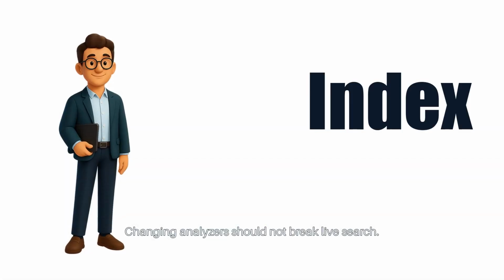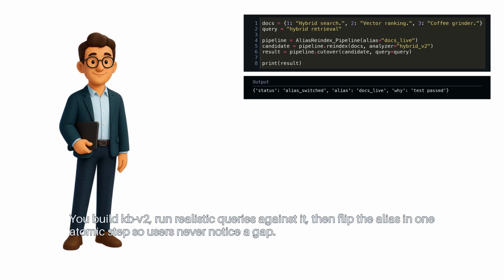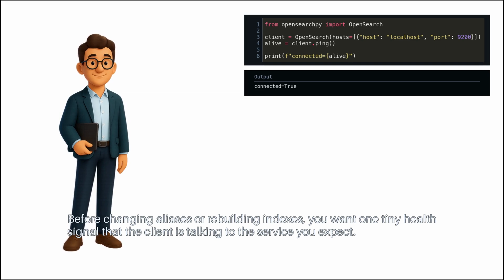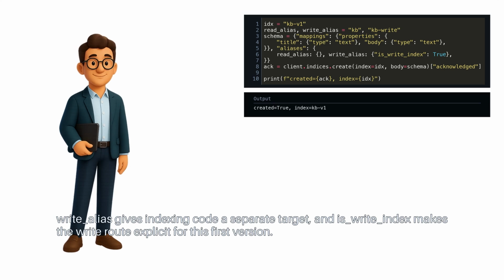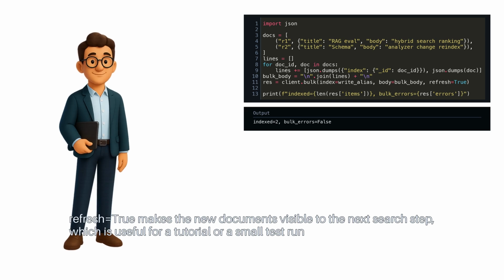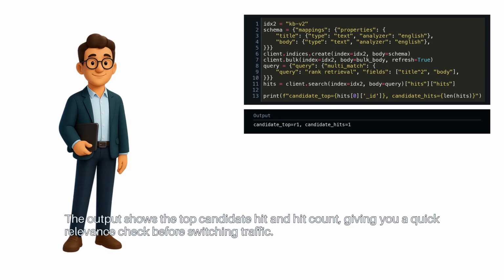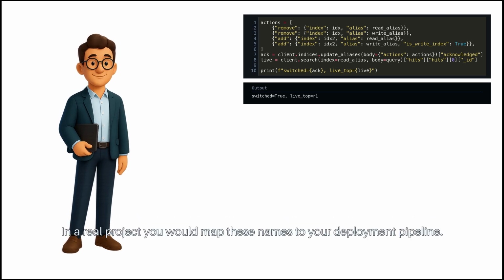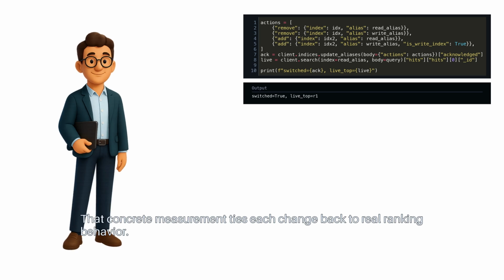OpenSearch Index Aliases in Python: Reindex Without Downtime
OpenSearch aliases let you rebuild the index, test a new analyzer, and flip without downtime — changing analyzers should not break live search.
Follow a safe, zero-downtime workflow in Python to build a candidate index, validate relevance, and perform an atomic alias swap with the OpenSearch client.